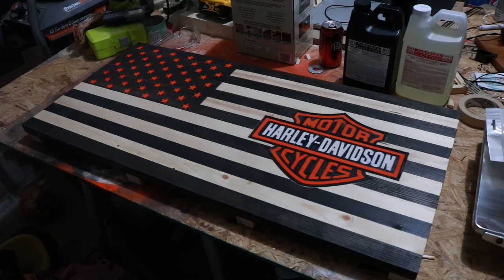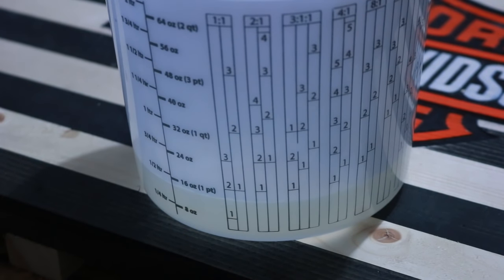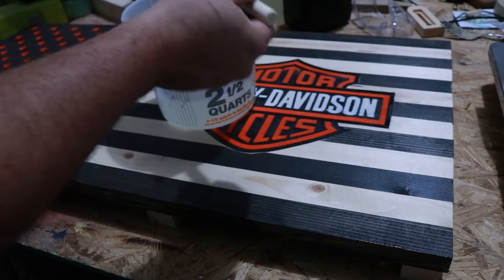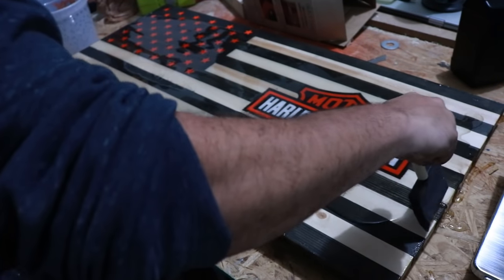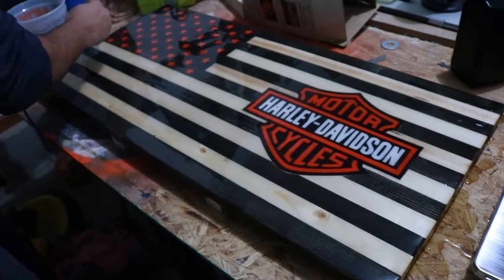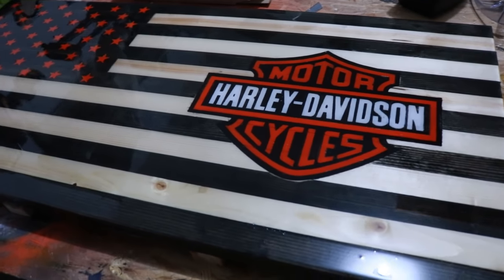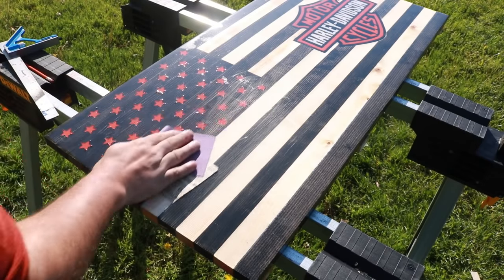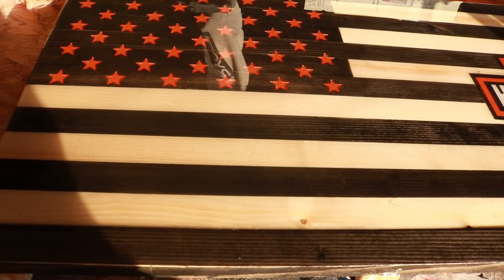How to make wood look like glass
Today I am using epoxy resin over a handmade Harley Davidson wooden American Flag.

Once dried, the resin will give just about any wood working project a glass like finish that will shine for all to see.